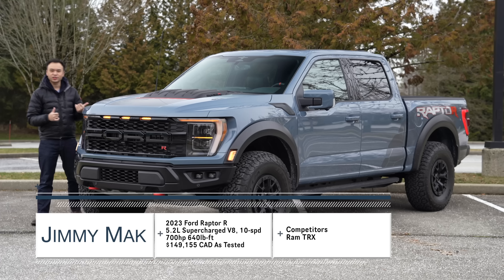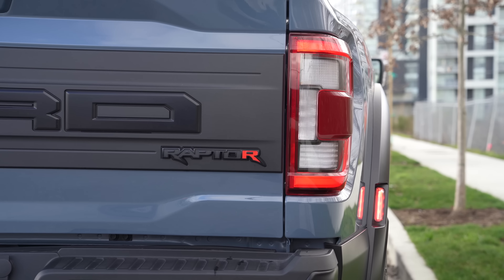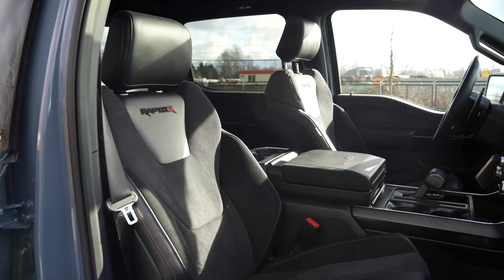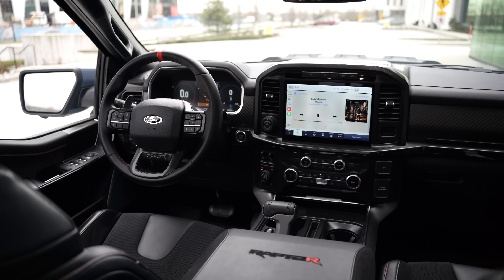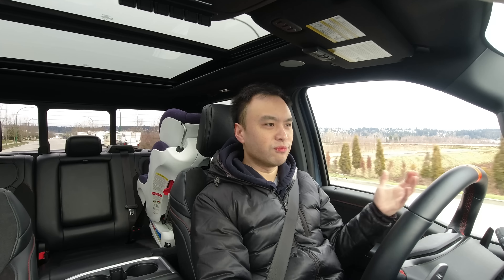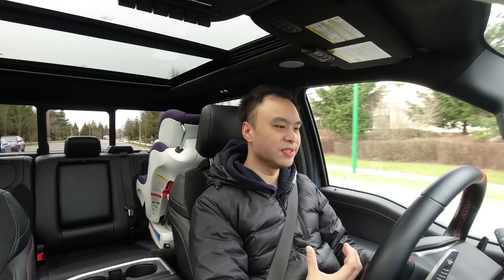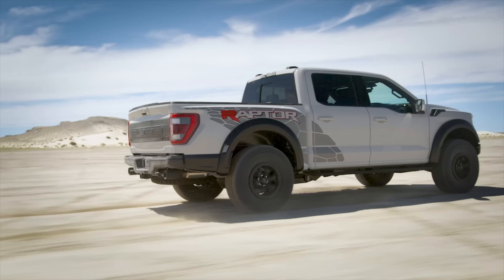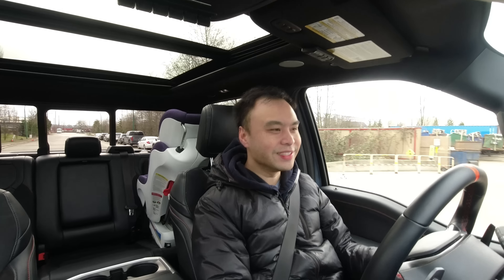2023 Ford Raptor R Review | AMAZING SUPER TRUCK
Wow! What a machine